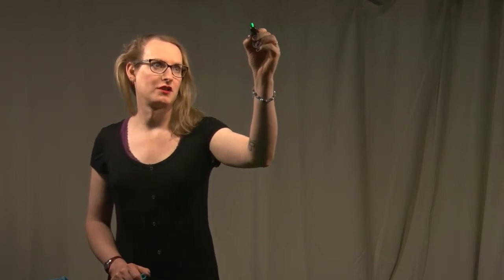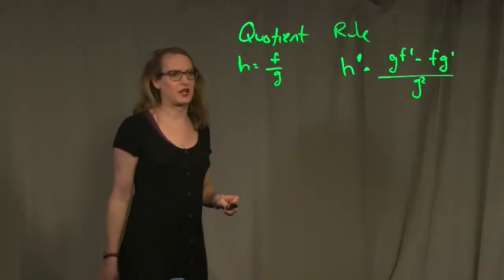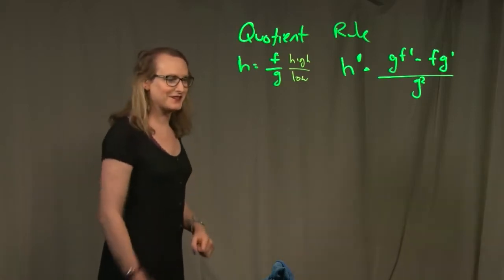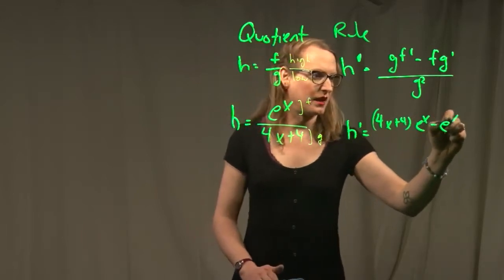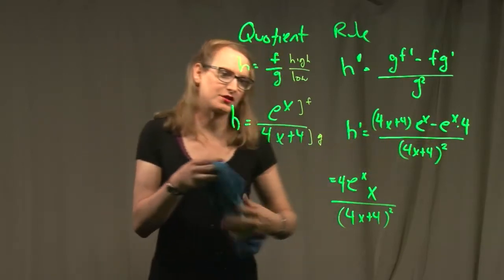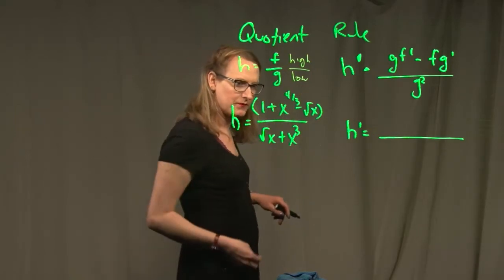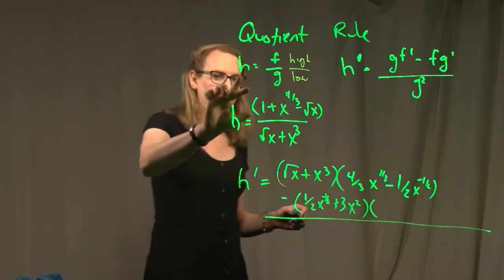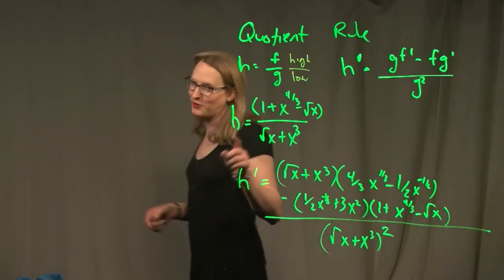The quotient rule | Calculus (derivatives)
The quotient rule for derivatives: (f/g)' = (gf' - fg')/g^2